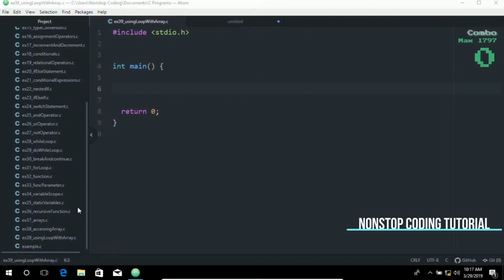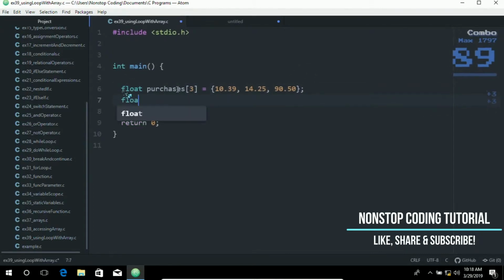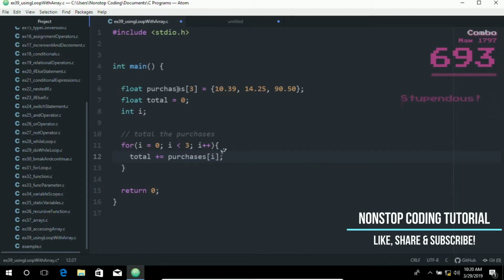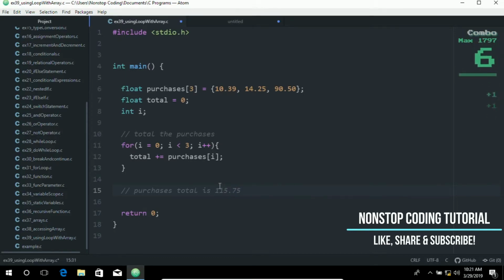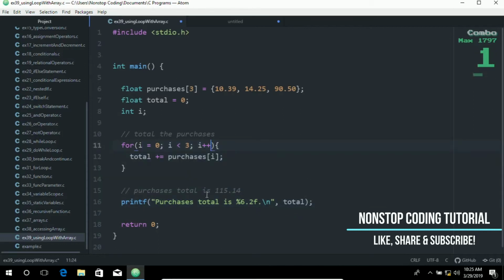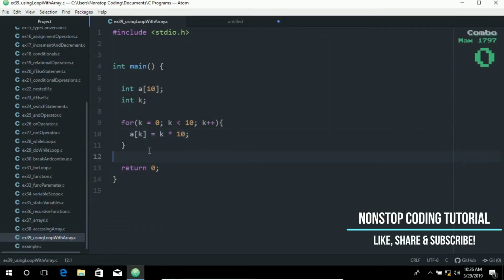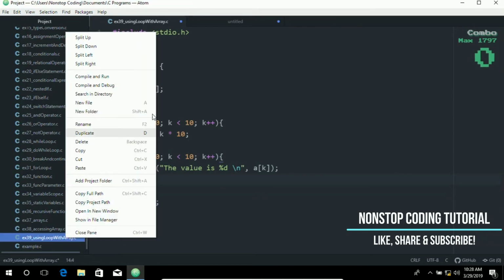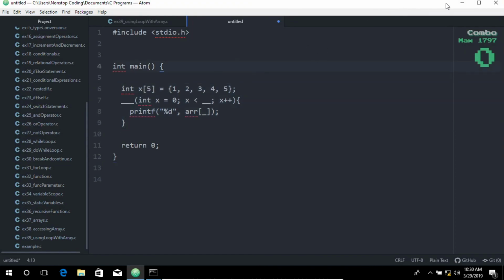Using Loop Array In C Easiest Way To Learn To Use Loop Array With Atom Editor In Window 10 #41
Hi there folks and welcome to this easiest way to learn C programming. In this video, I will show you how to learn C coding in an easiest way that you can imagine. So what are we waiting for, let's get started. So, today we're going to learn Using Loop Array In C Easiest Way To Learn To Use Loop Array With Atom Editor In Window 10 #41

Using Loops With Array
- many algorithms require accessing every element of an array to check for data, store information, and other tasks.
- this can be done in the process called Traversing the array
- often implemented with a for loop because the loop control variable naturally corresponds to array indexes.
- the loop control variable iterates from 0 to one less than the number of elements to match index values.
- you can also check multiple inputs using for loop
- it's important to notice that C does not store array sizes nor provides a way to query them
- so if you need an array size, store it in a variable.